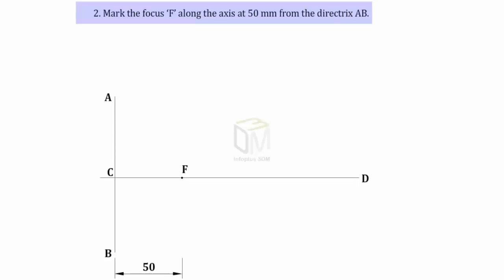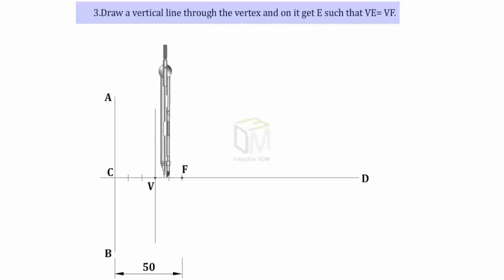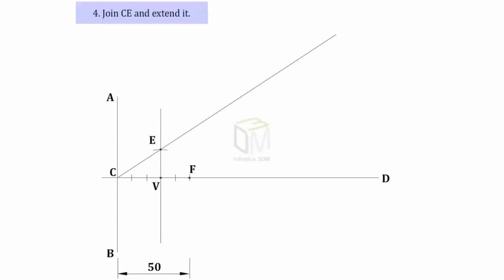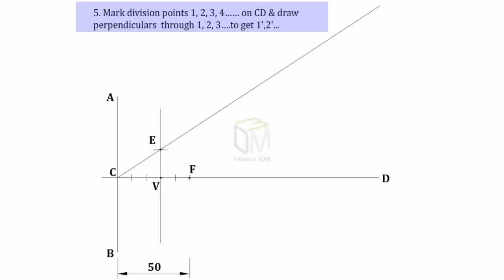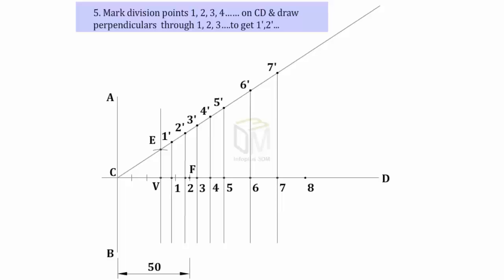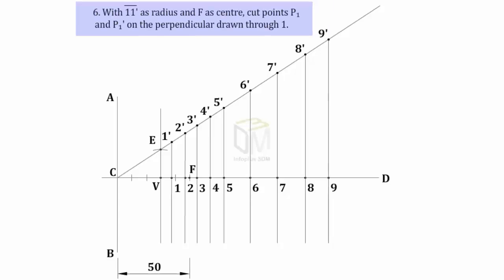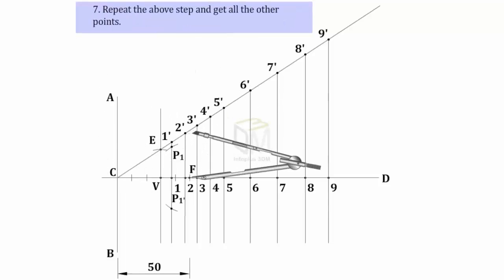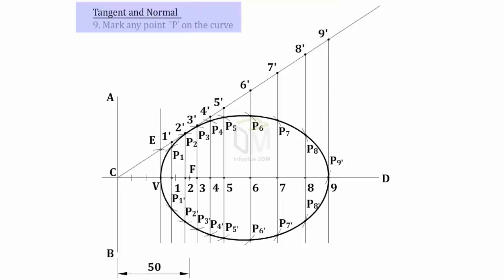Construction of Ellipse by Eccentricity Method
Watch this video to learn the basics of  Ellipse Section